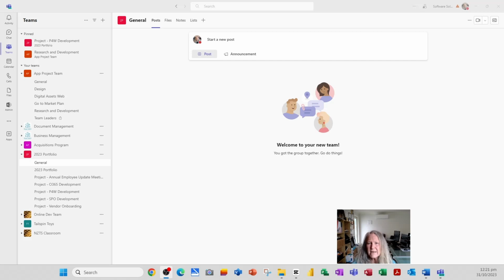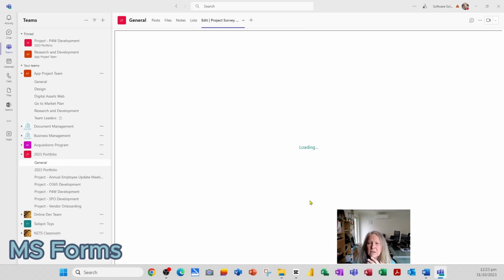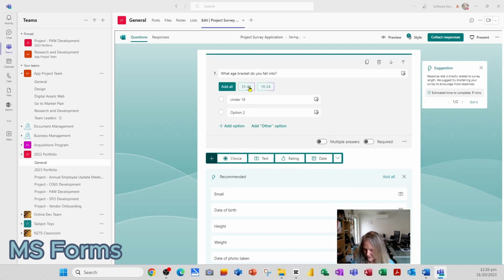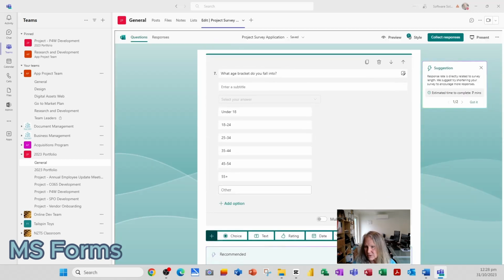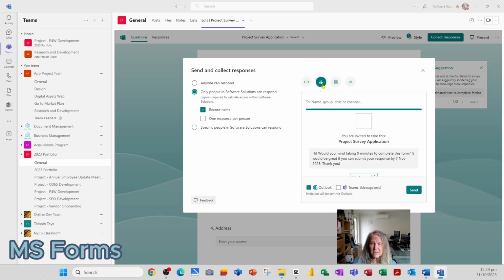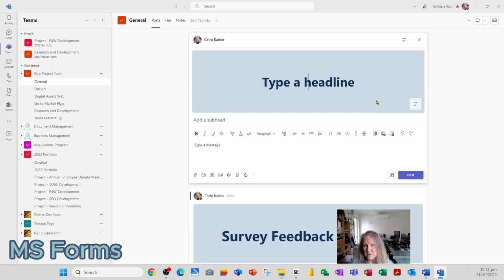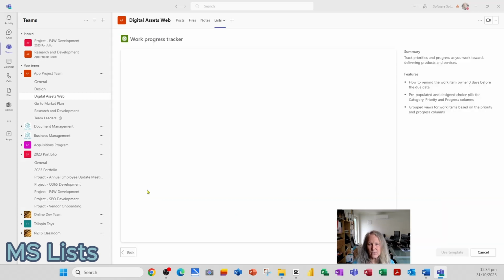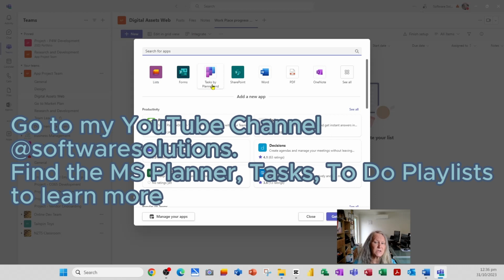Microsoft Teams and Other Apps (Video 3)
Video Includes

APPS
MICROSOFT ONENOTE
MICROSOFT POLLS
MICROSOFT WHITEBOARDS
MICROSOFT SHAREPOINT
MICROSOFT FORMS
MICROSOFT LISTS
MICROSOFT PLANNER